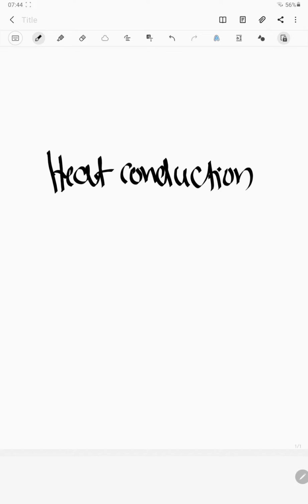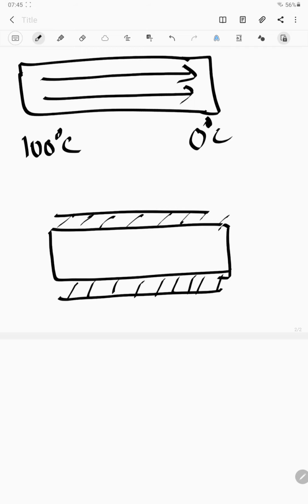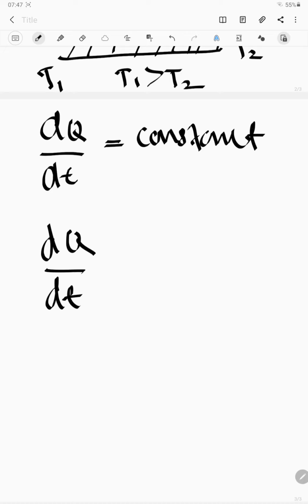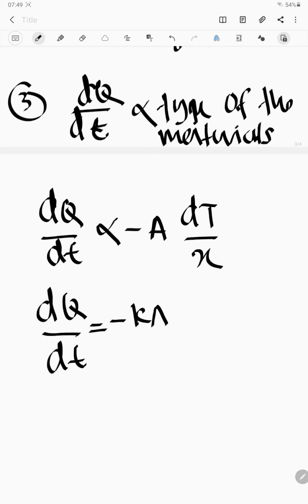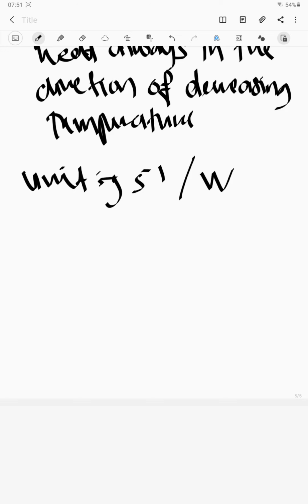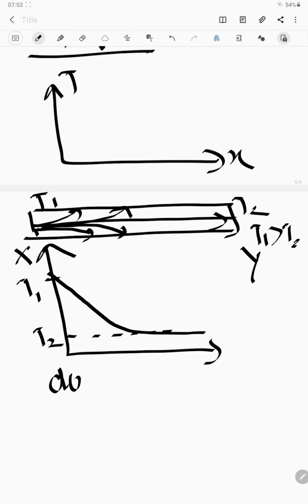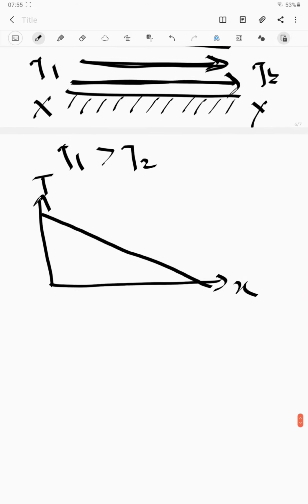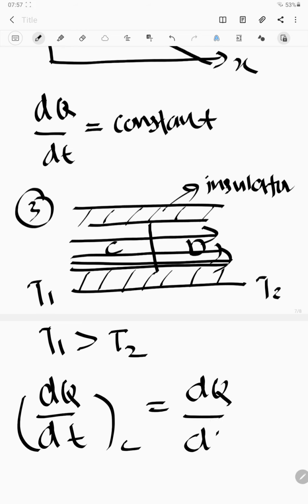chapter 12: heat conduction